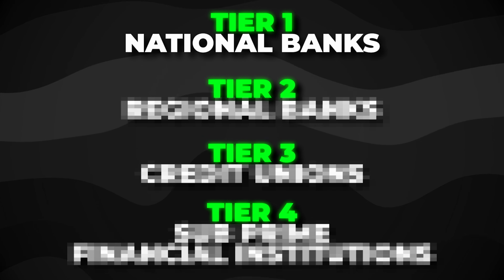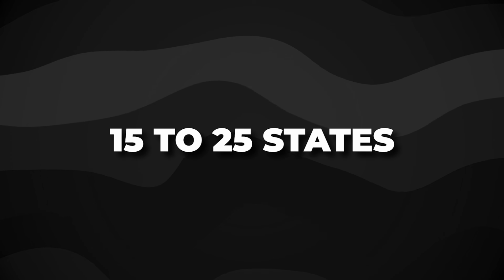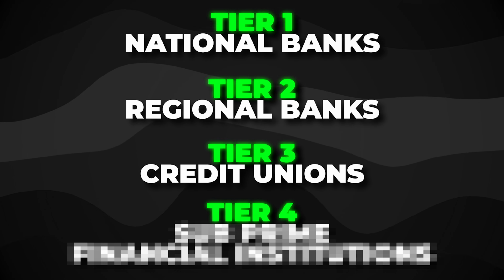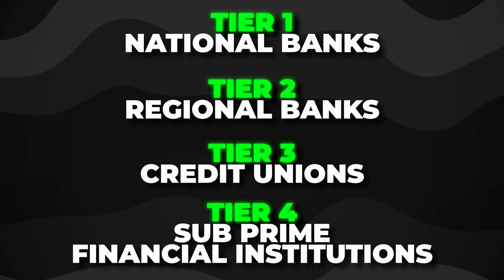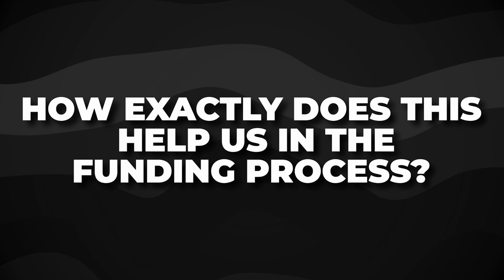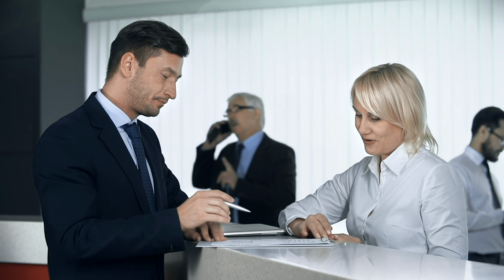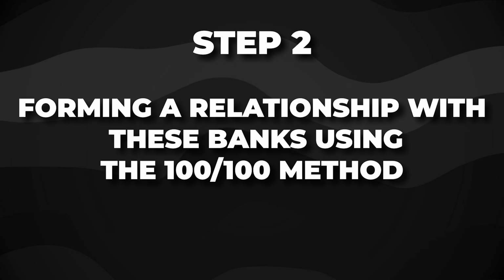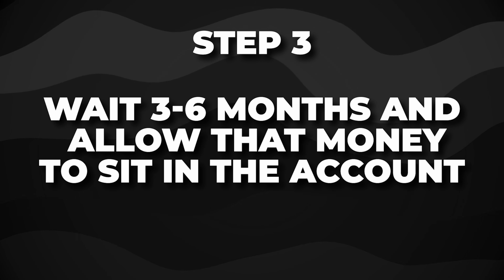Ranking The Best Banks For Business Funding